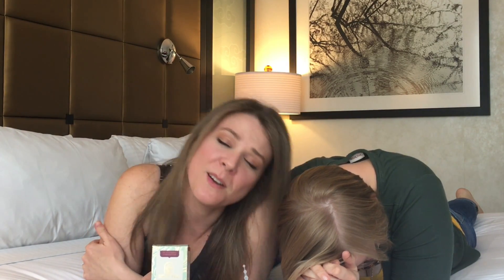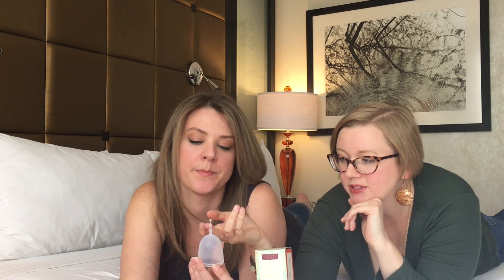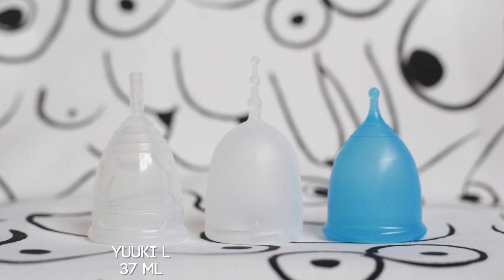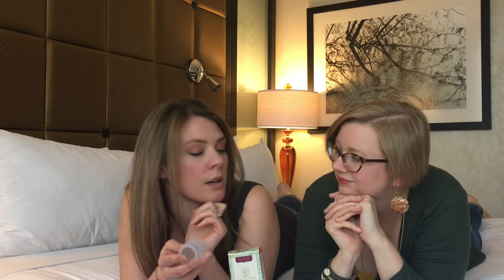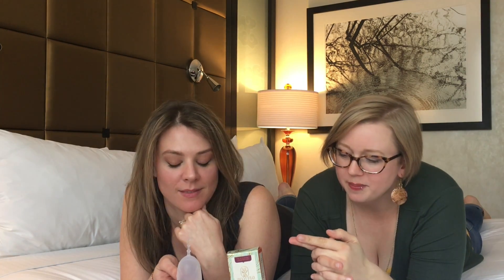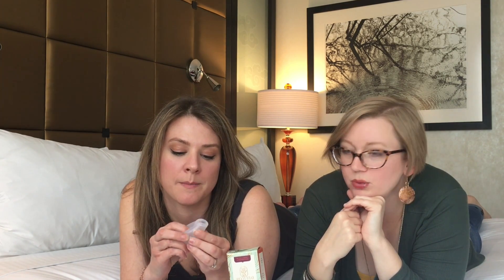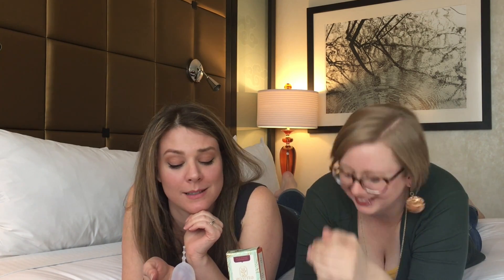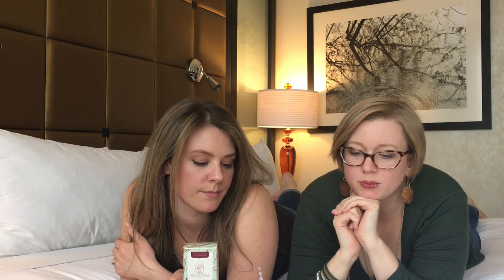XO Flo Menstrual Cup Review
Kim and Amanda tried the brand new menstrual cup XO Flo and (sleepily) give their impressions. You will find comparisons to a few other cup brands in the video, to see those images in better detail and for more than just the review look to the blog post for more.